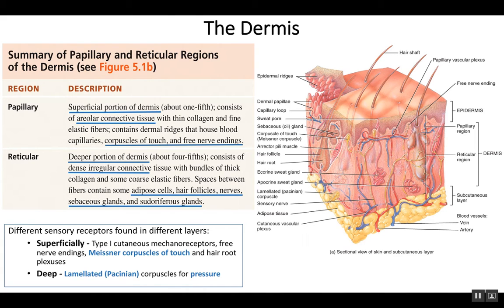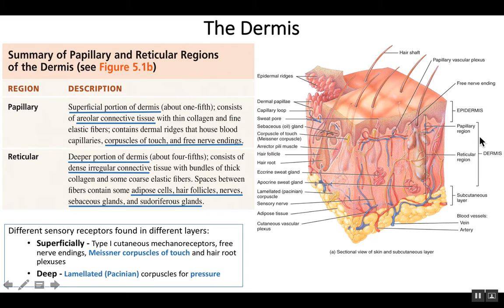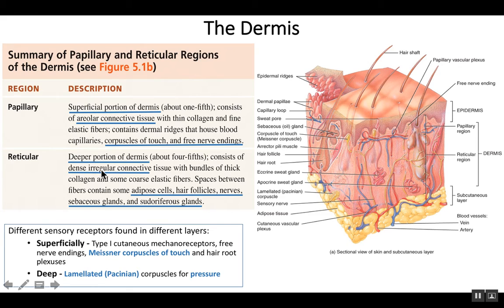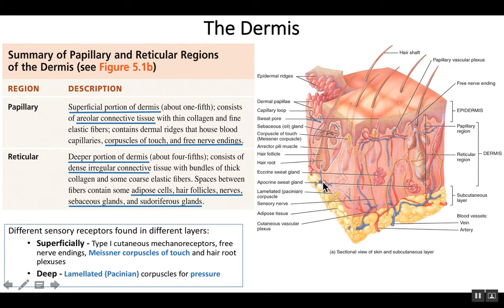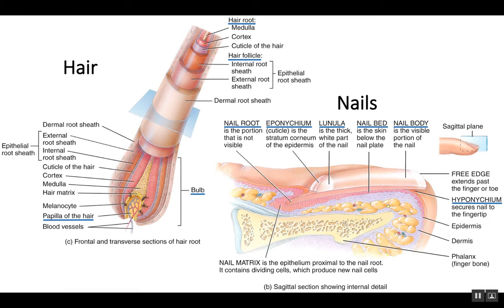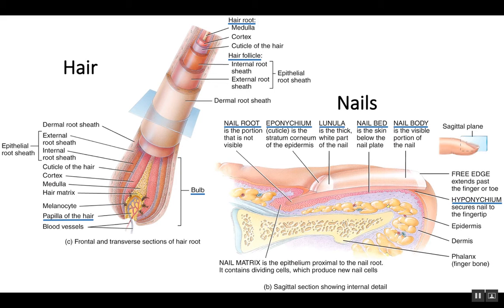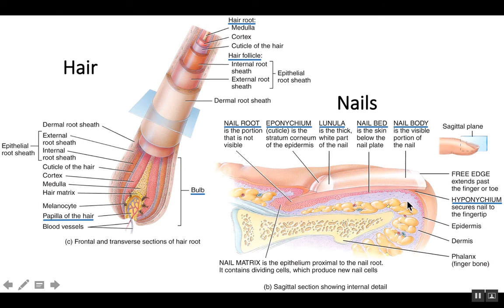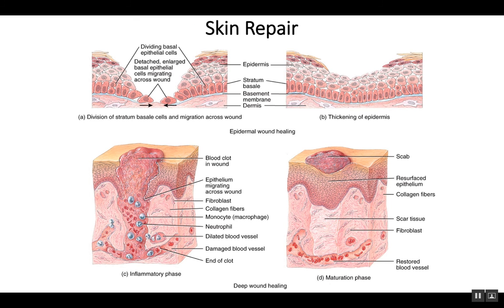The Integumentary System 3 The Dermis